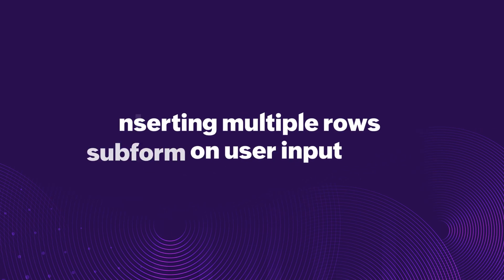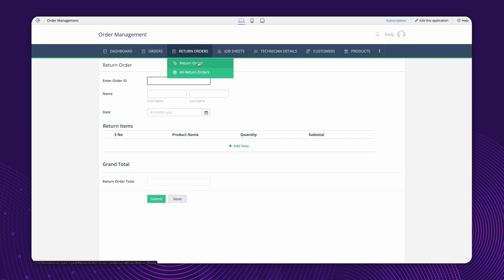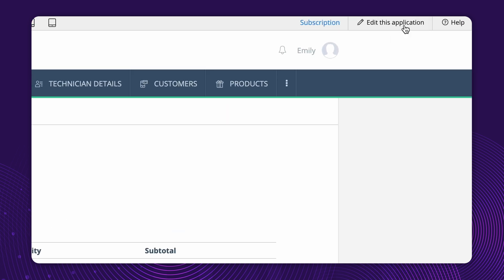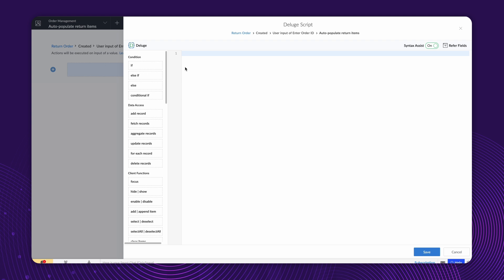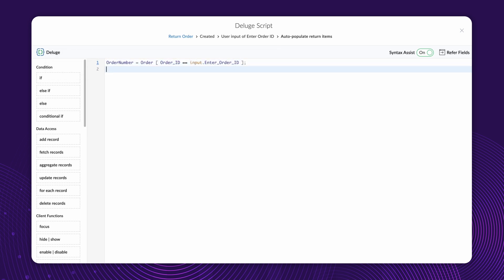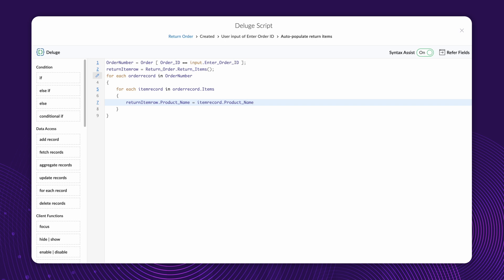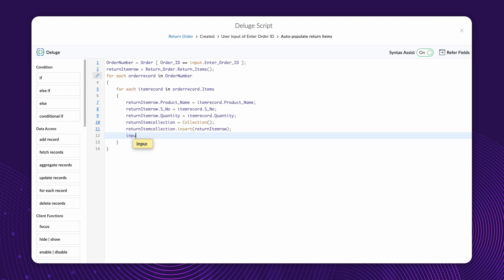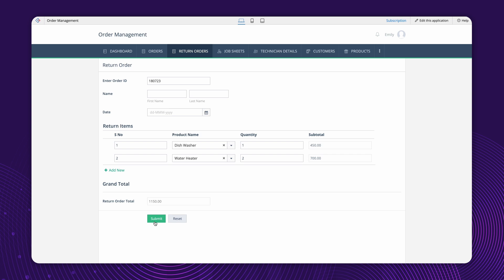Inserting multiple rows in a subform based on user input | Zoho Creator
Watch this video to learn how you can efficiently fetch and auto-populate subform data across multiple rows based on user input in the Zoho Creator application.